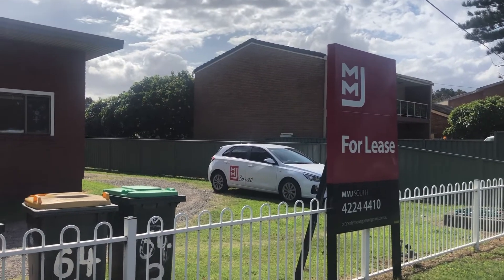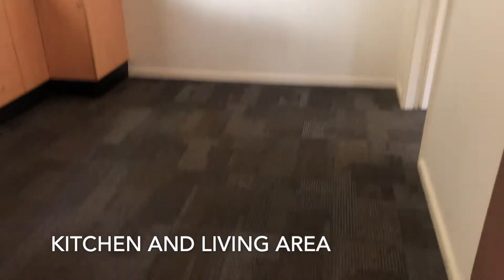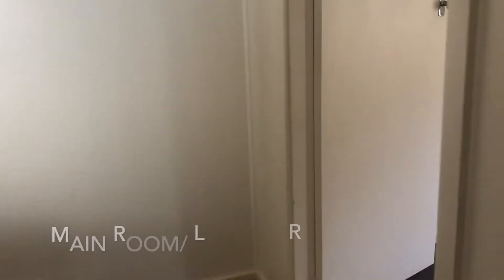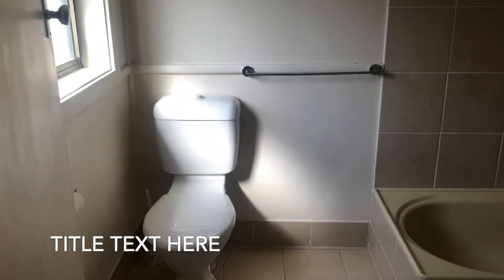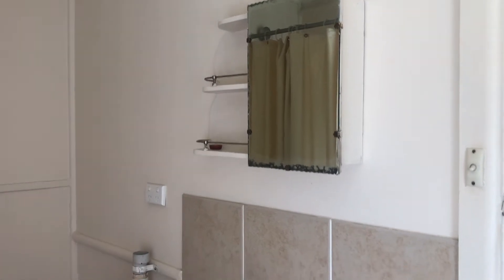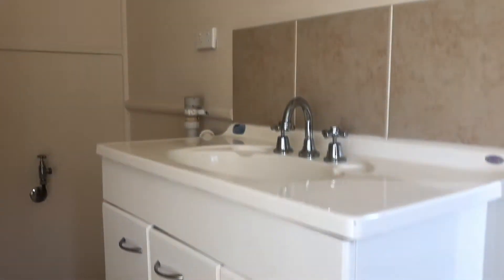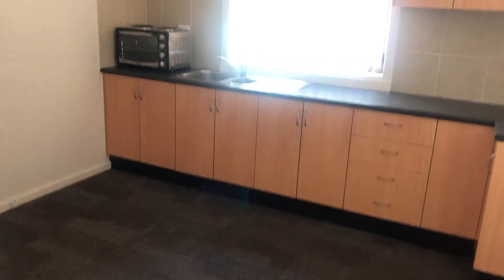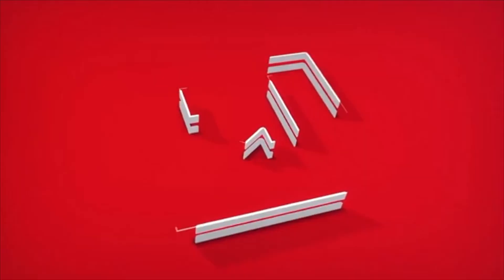2/64 Windang Road, Primbee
Unit 2/64 Windang Road, Primbee, NSW

For Rent | $220 per week
Available | 14th March

2/64 WINDANG ROAD, PRIMBEE
**Due to COVID-19 we are unable to hold open homes, please watch our online video and submit your application through 1Form if you are interested. Should you application be considered, we will contact you to organise a private viewing **

Updated single bedsitter unit conveniently located with bus stop at front door.

- One good sized combined lounge/bedroom
- Modern kitchen with plenty of cupboard space
- Combined bathroom/ laundry with shower over bath
- Off street parking
- Pets are not permitted